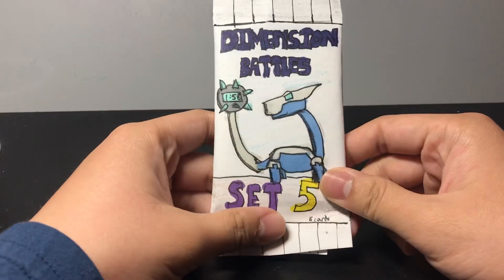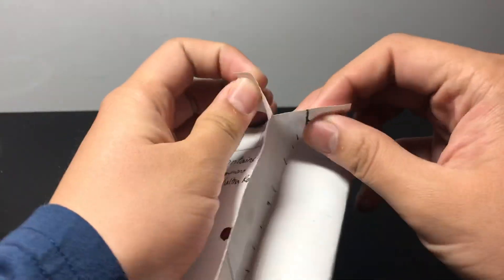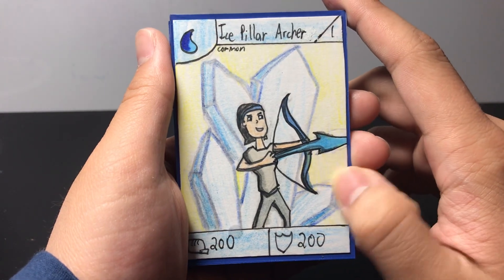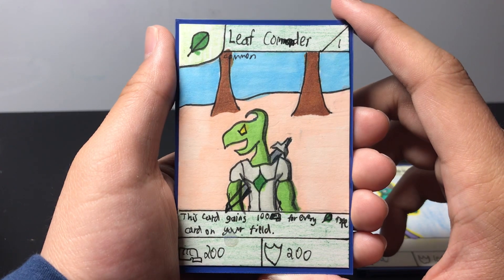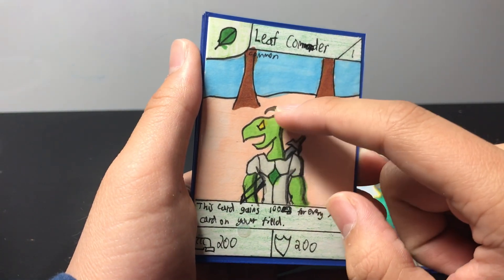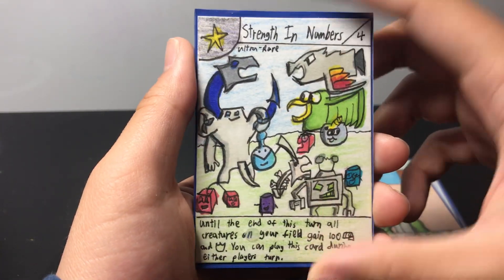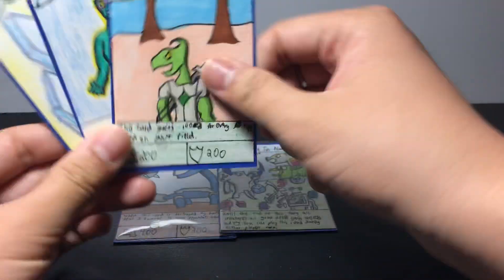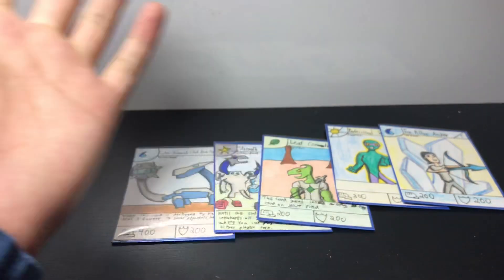Homemade tcg: Set 5 Booster Pack (Dimension Battles)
Hope you enjoy this homemade tcg Djmension Battles video where I unbox the first booster pack of Set 5.